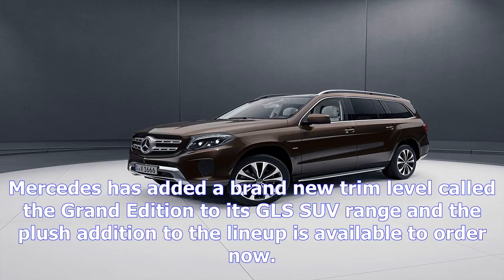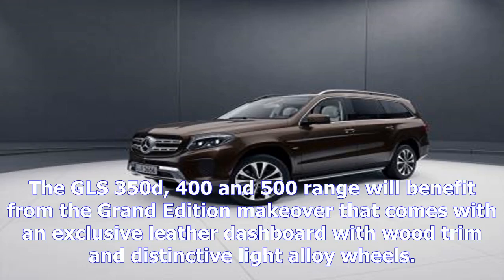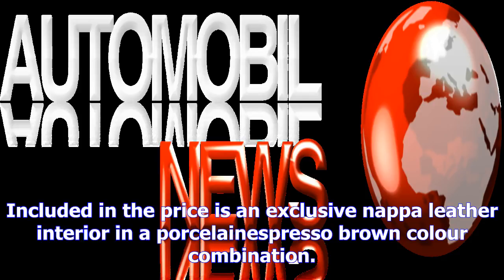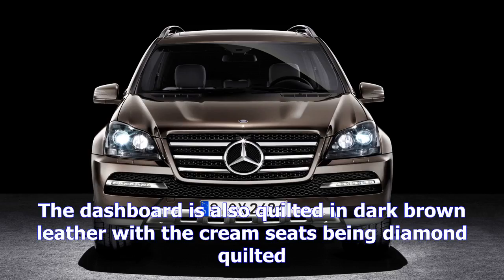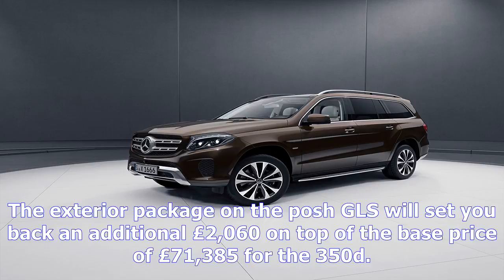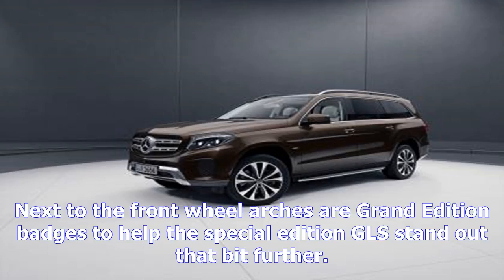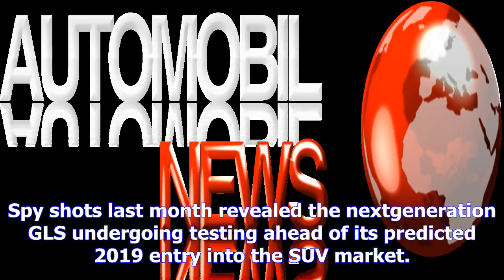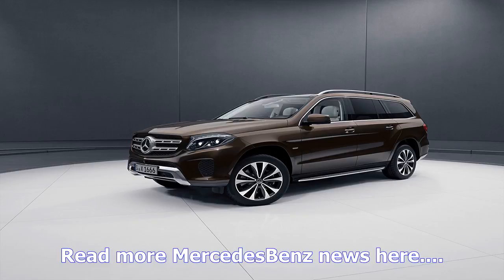Mercedes launches gls grand edition spec